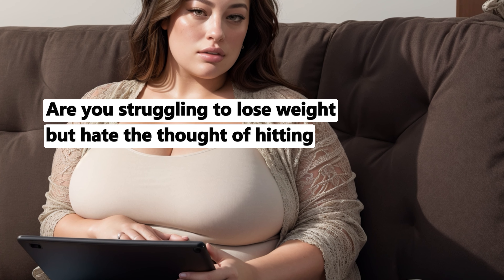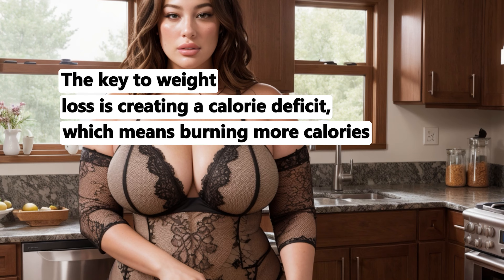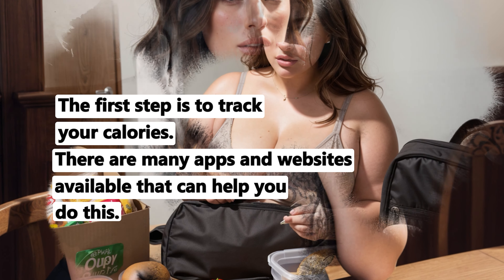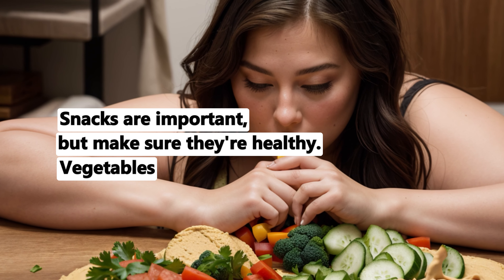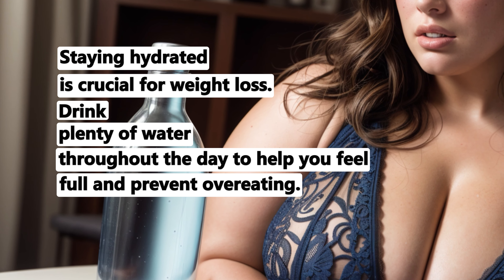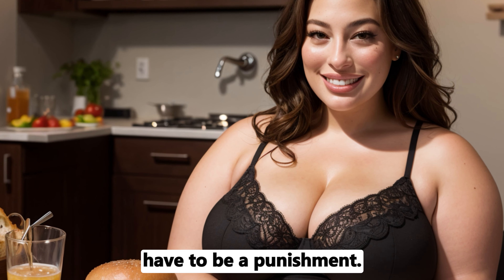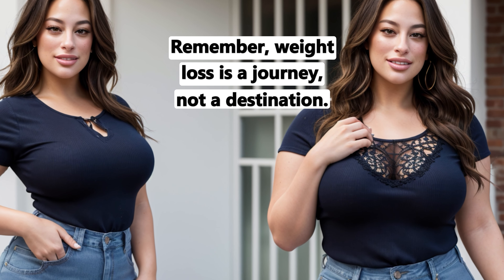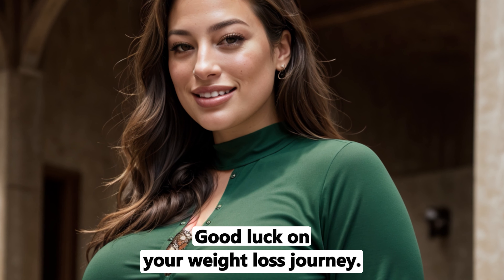How to create a calorie deficit without exercising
In this video, we'll explore various ways to create a calorie deficit without relying solely on exercise. From mindful eating and portion control to incorporating more whole foods and swapping out high-calorie drinks, we'll cover practical tips for reducing calorie intake and achieving weight loss goals without hitting the gym.